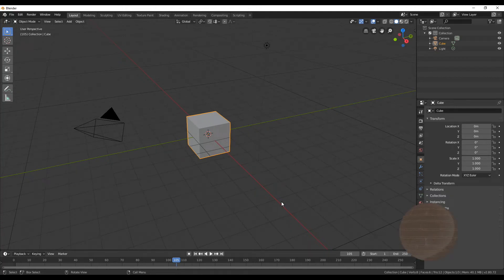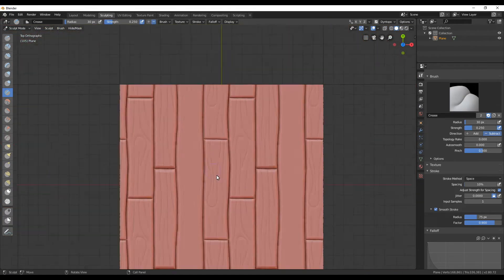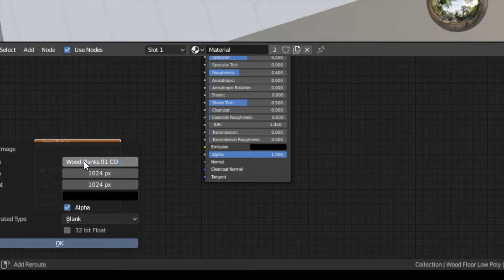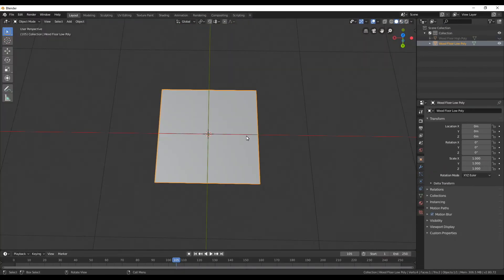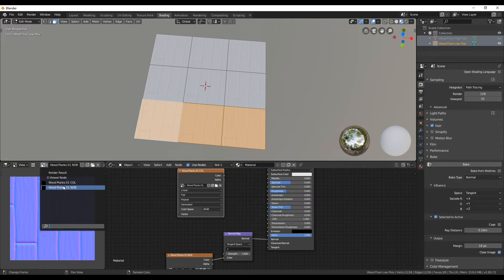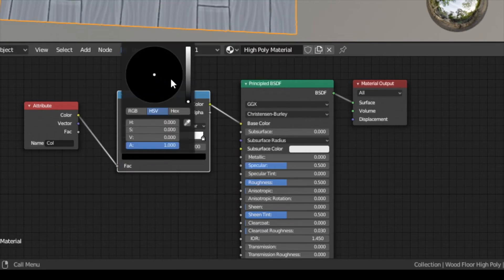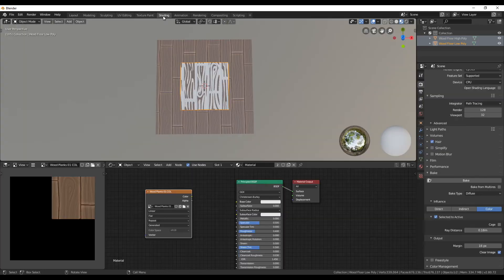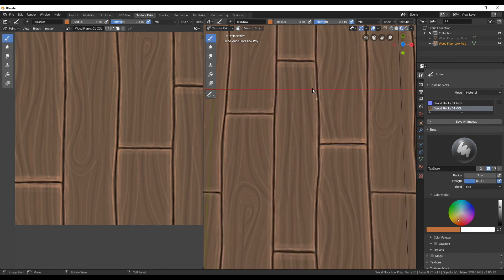How to create a Stylized Tileable Texture in Blender 2.8 (Normal + Diffuse)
In this video tutorial I show you a simple way of how you can create a stylized tileable texture in Blender 2.8 (Beta). For the texture I gone show you how to create a normal and a diffuse map.

If you want to support me you can use one of the following affiliated links (If you order something from amazon after clicking on the links I will get a small percentage of the price without you having extra costs)
Amazon US 🇺🇸